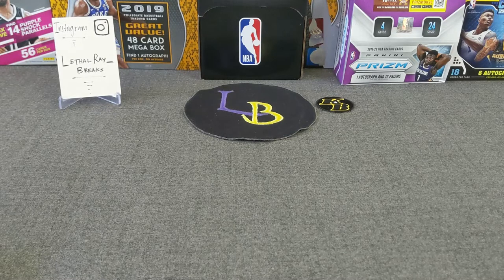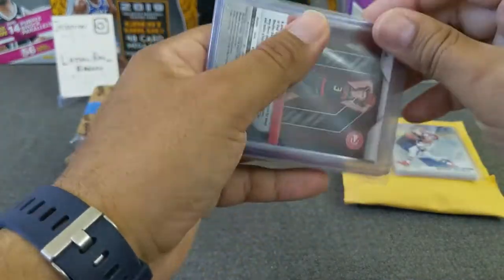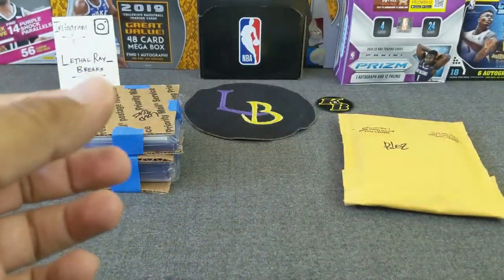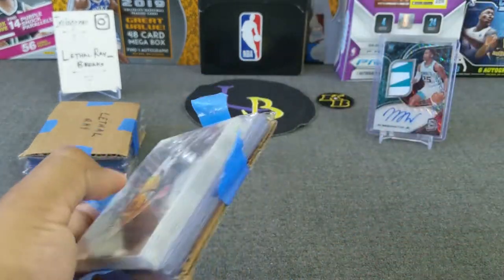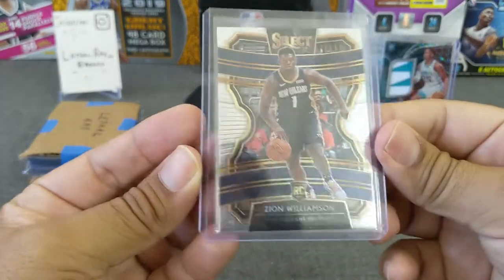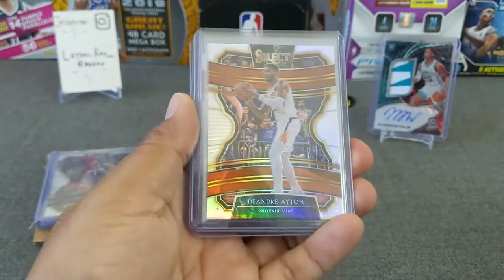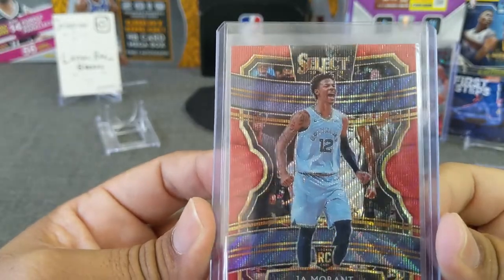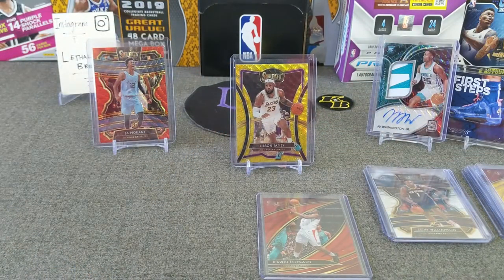MY BIGGEST mail-day opening TO DATE!!! ** Lebron + Zion + Jaaaa!! **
HUGE mail-day opening today!!! I had one of my best weeks of breaks, I hit some huge cards, big money in today's video guys and gals!

I hope you guys enjoy these and make sure to comment for a chance at the giveaway!

3. Winner will need to either email or DM via IG to claim prize (up to 1 week)
4. The prize will be sent in a plain white envelope, no tracking